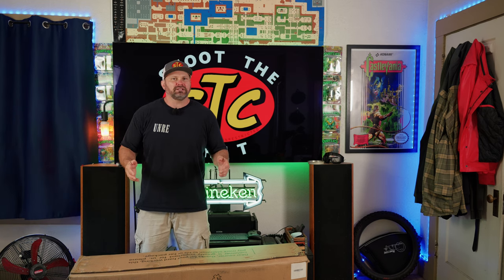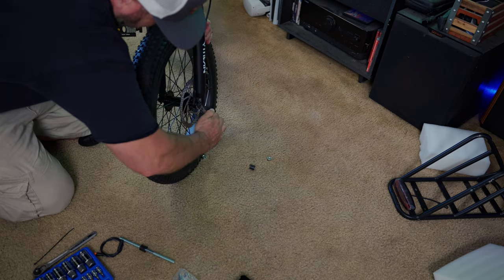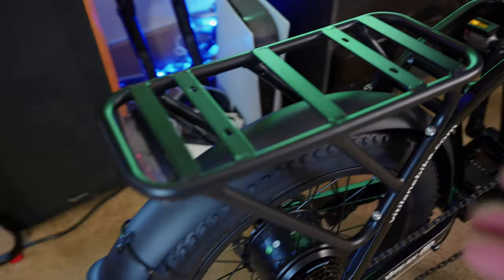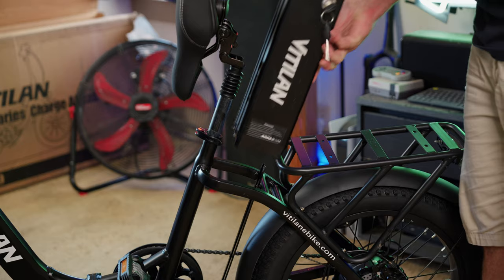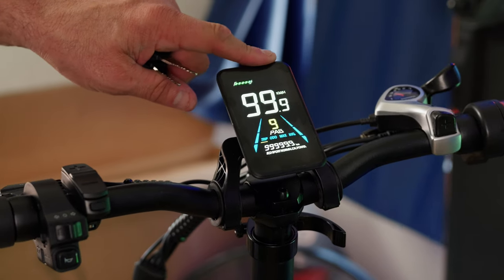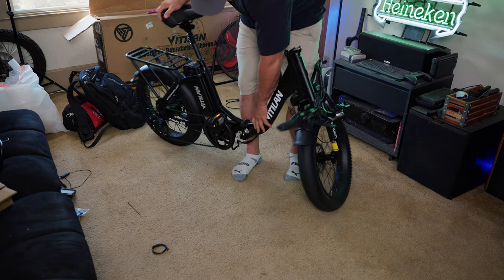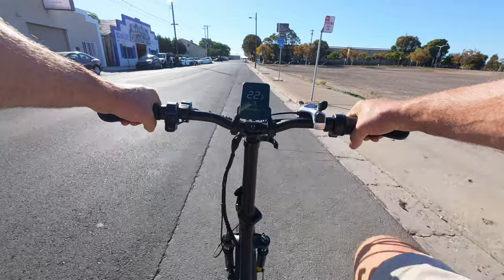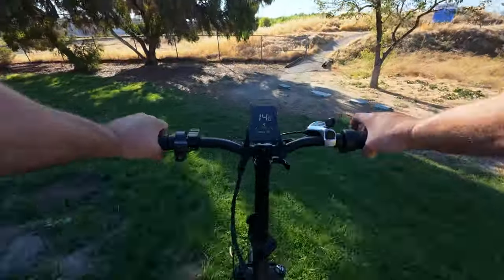Vitilan U3 - A Great Budget Friendly Folding Bike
Review of the Vitilan U3 750 watt folding bike.